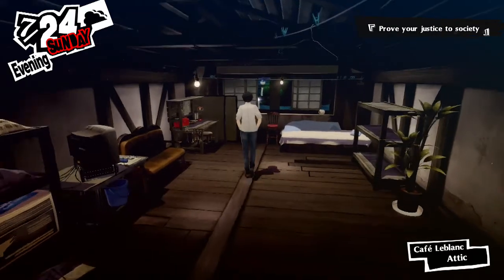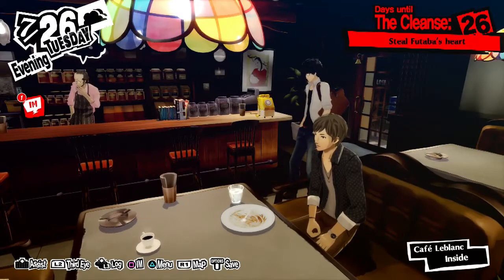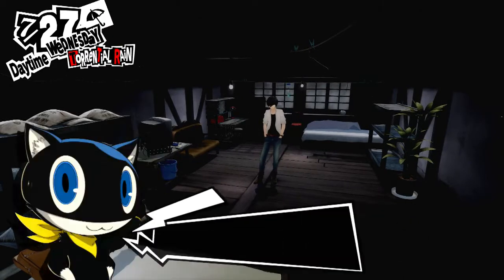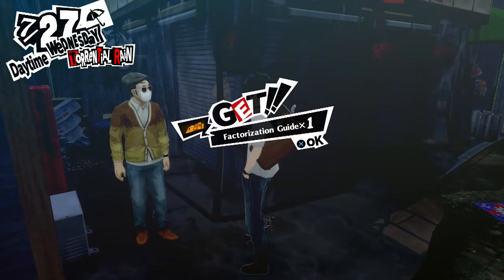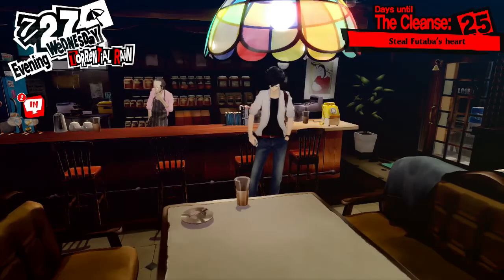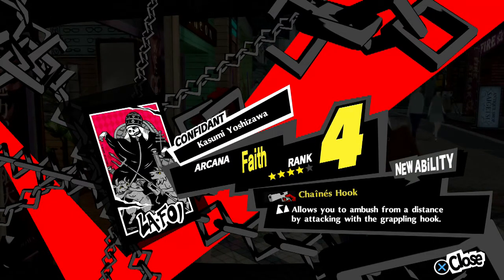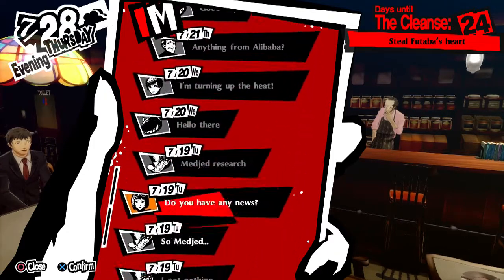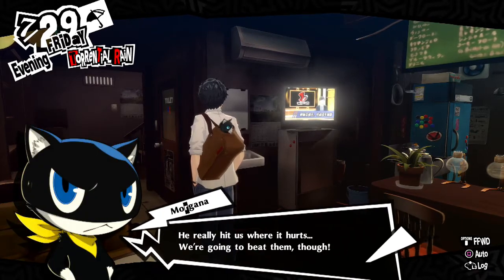Let's Play Persona 5 Royal Ep. 35: A Bear-y Fun Reference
Well one of us is amused, Kasumi.